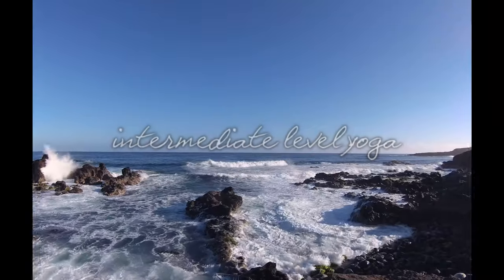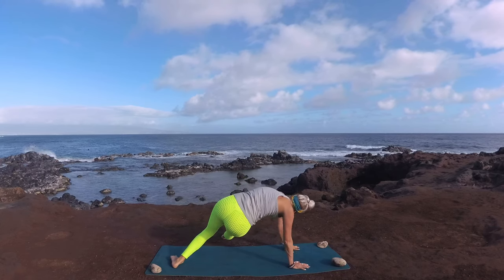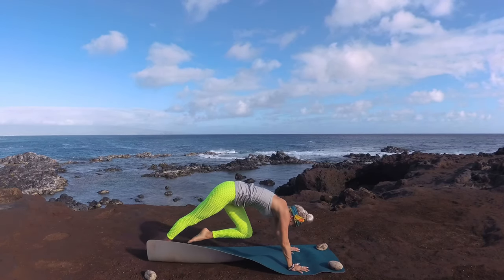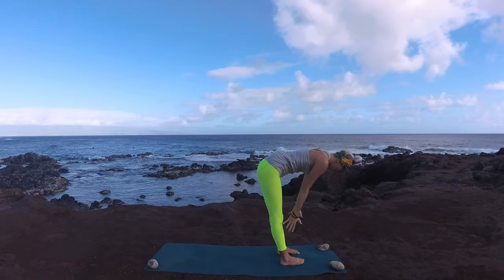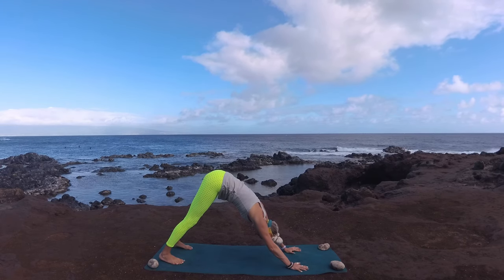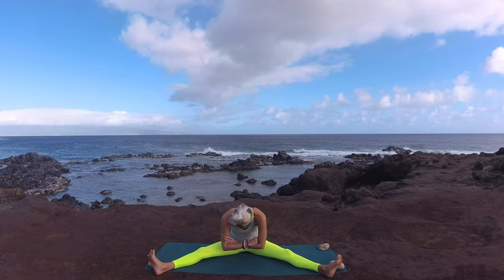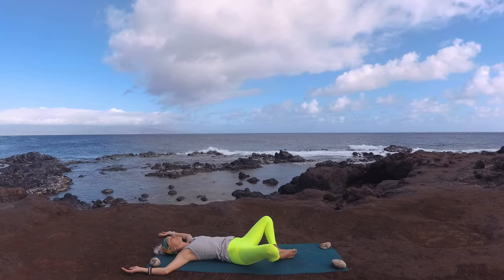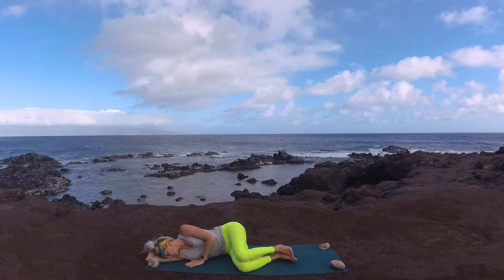FIERY Vinyasa to COOLING Yin ☯️ 30 min VIN to YIN Yoga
Who’s up for a little yin yang yoga?!?

This 30 min vin to yin yoga flow is great for this time of year! Embracing the playful energy of the season with our fiery, creative vinyasa flow (yang), then moving into a restorative yin yoga. You will step off the mat and into your day feeling balanced and in harmony in body and mind.

Combining both Yin and Yang elements in one class provides a balanced practice and can have a powerful effect on your energy level!

Let’s get fiery and energized before we cool it down to calm & balance our body and mind.

---Ashley

---Ashley